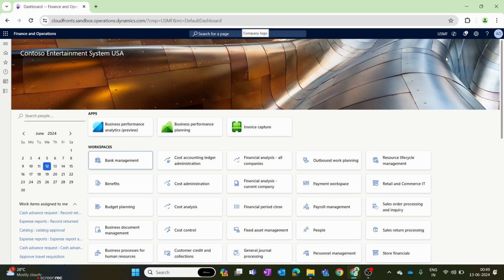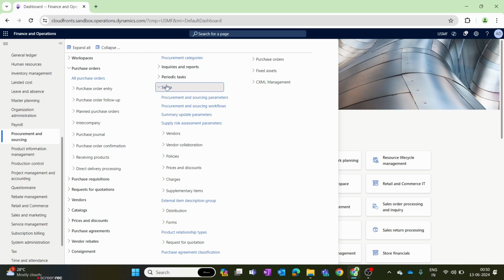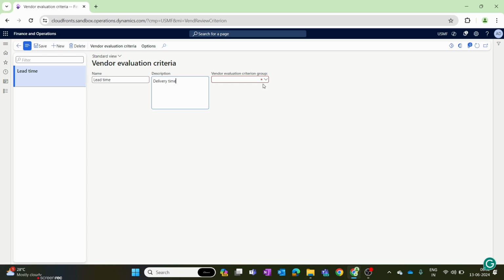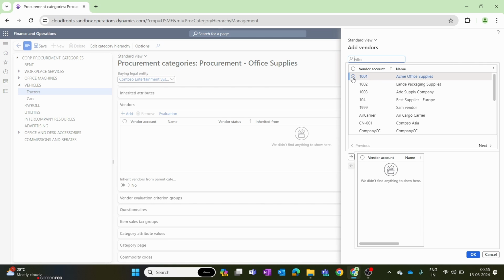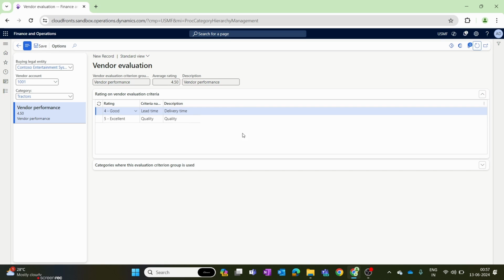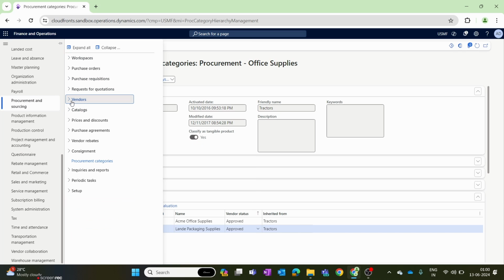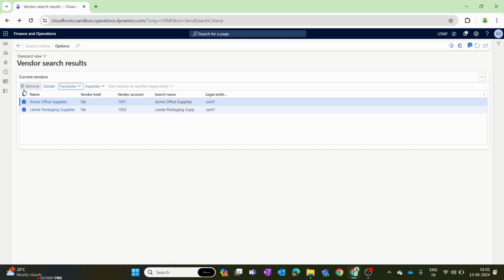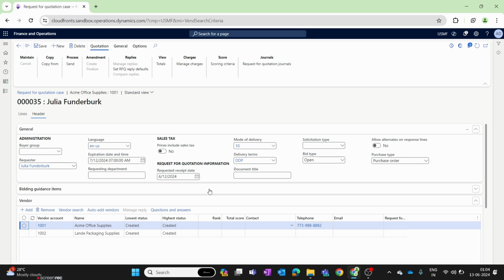EPISODE 15 |Vendor Evaluation Criteria Setup in Microsoft D365 Finance & Operations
Vendor Evaluation Criteria Setup in Microsoft D365 Finance & Operations

In this video, we will guide you step-by-step through the process of evaluating vendors based on various criteria to ensure you choose the best vendors for your business needs.

Video Breakdown:

Introduction to Vendor Evaluation Criteria - Learn what vendor evaluation criteria are and why they are essential.

Creating Vendor Evaluation Groups - Step-by-step instructions to create a new vendor evaluation group

Setting Up Evaluation Criteria - How to establish specific criteria such as lead time and quality for the vendor evaluation group.

Assigning Vendors to Evaluation Groups - Demonstration of assigning vendors to the created evaluation group and adding the criteria.

Evaluating Vendors - Process of evaluating vendors using the established criteria and understanding the scoring system.

Benefits of Vendor Scoring - Explore the advantages of using vendor evaluation scores in vendor search and selection.

Why Use Vendor Evaluation Criteria?

Improve Vendor Selection: Ensure you select vendors that meet your specific performance and quality standards.
Streamline Procurement Processes: Make informed decisions quickly using predefined evaluation criteria.
Data-Driven Insights: Leverage stored data to analyze and improve vendor relationships over time.